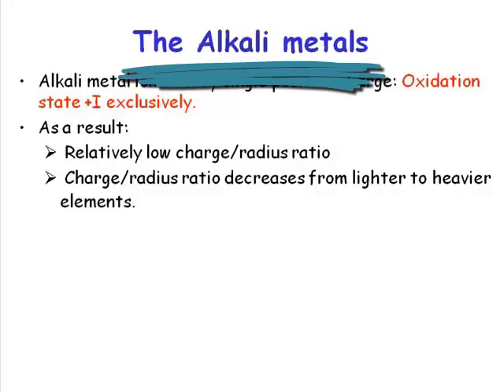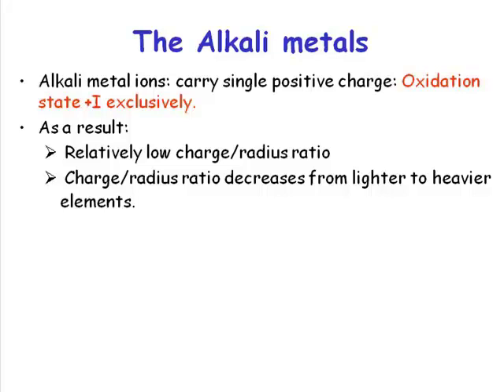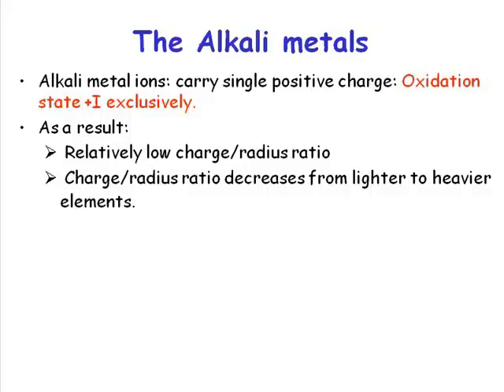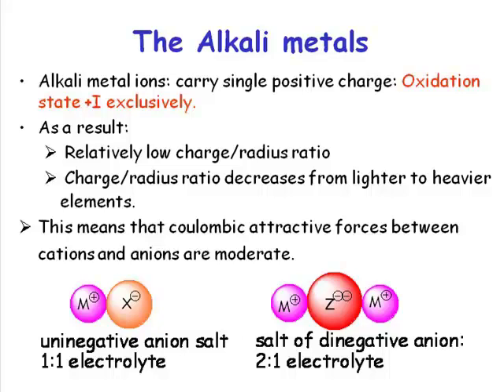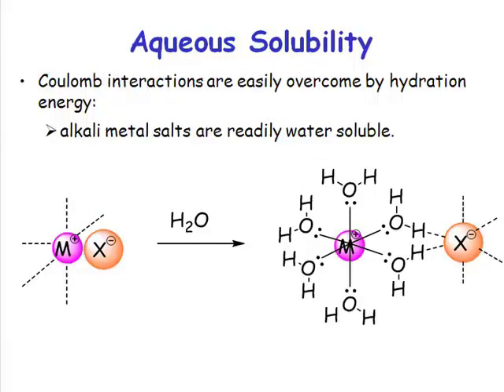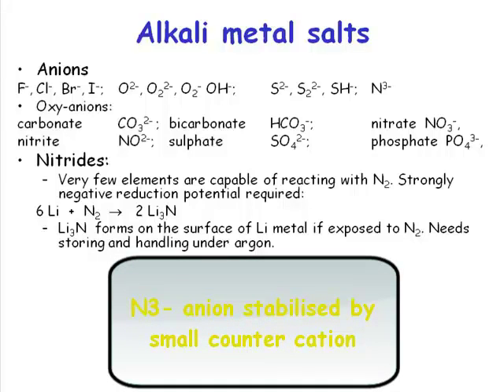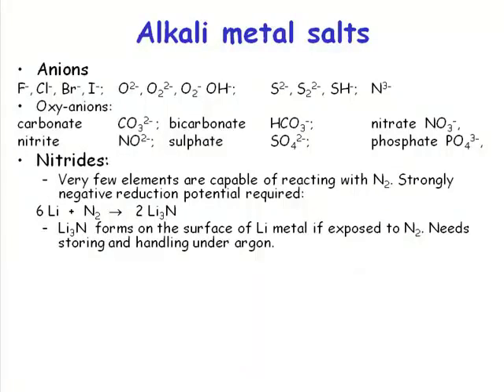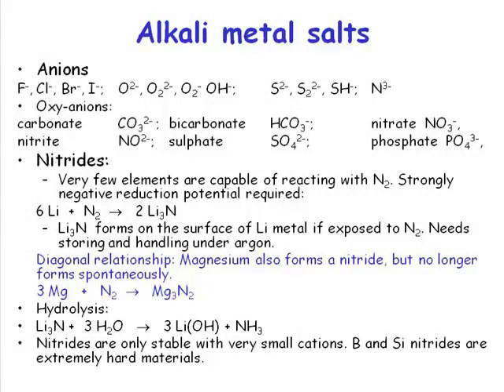Chemistry Vignettes: Alkali Metals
This screencast lecture discusses the Alkali Metals.